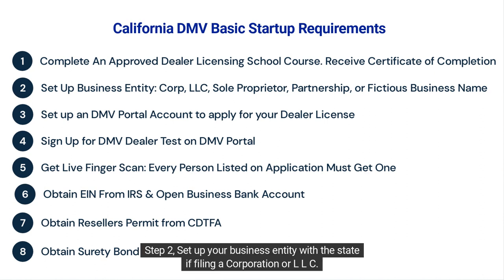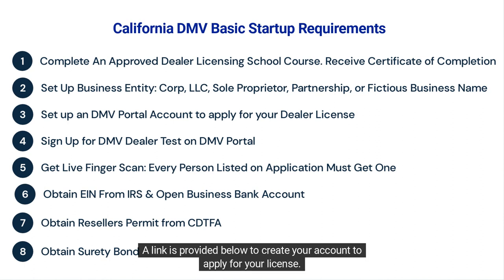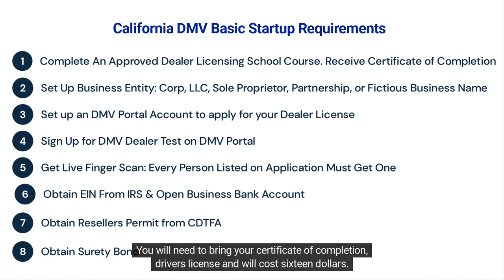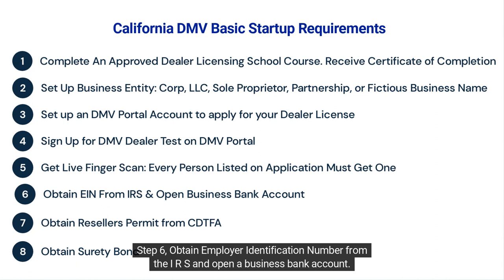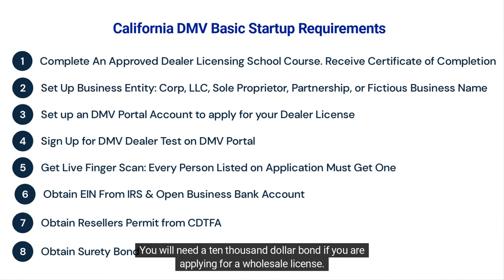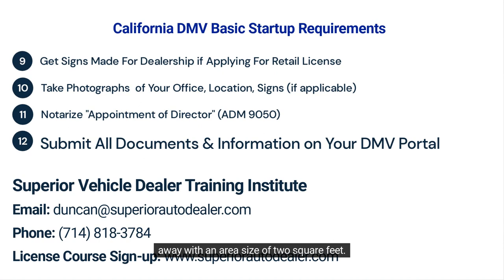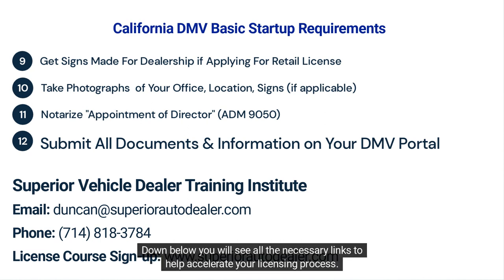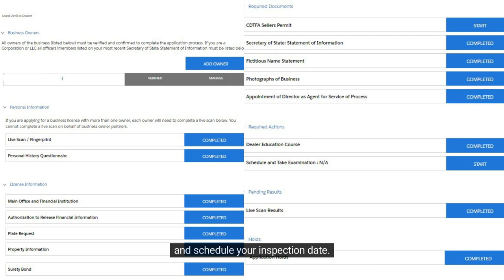How To Get A California Dealer License (Step-by-Step)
CALIFORNIA DEALER LICENSE HOW TO GET IT. California DMV Approved Dealer Training Course showing you what it takes to start selling cars legally in California.